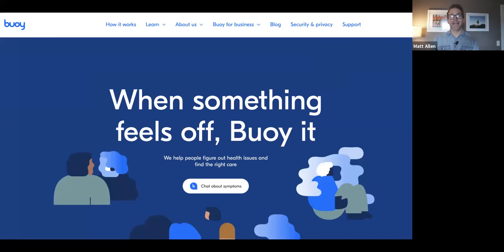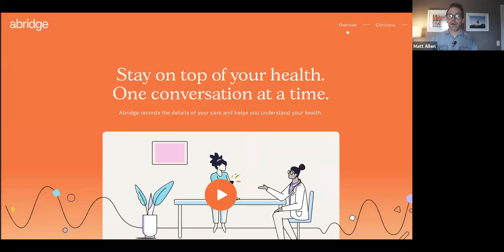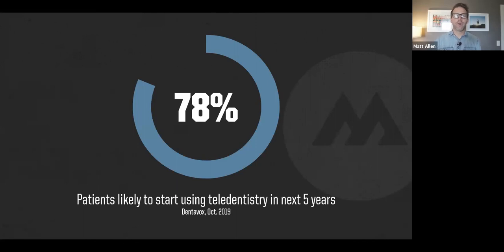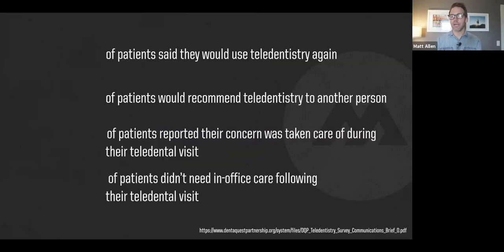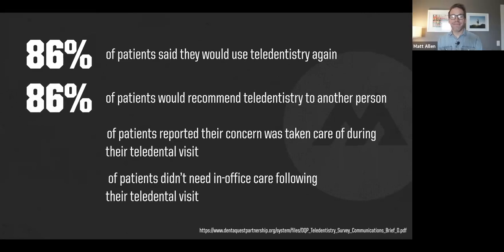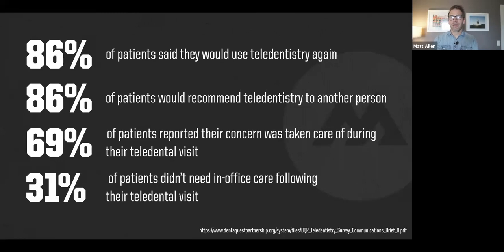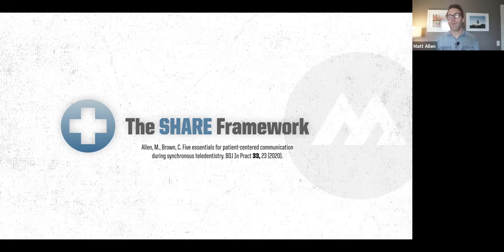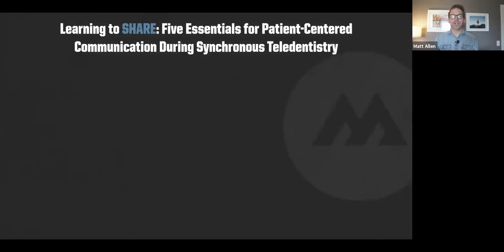Learn to SHARE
Topic: Webinar: Learn to SHARE
Start Time : May 27, 2021 11:42 AM